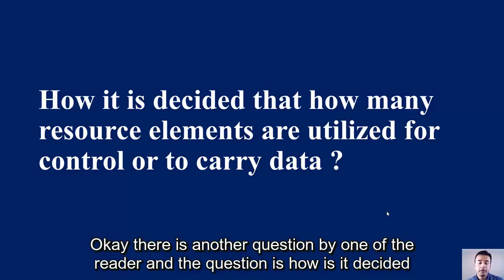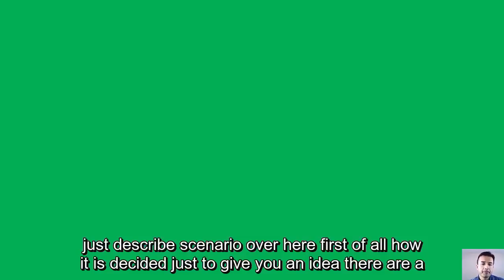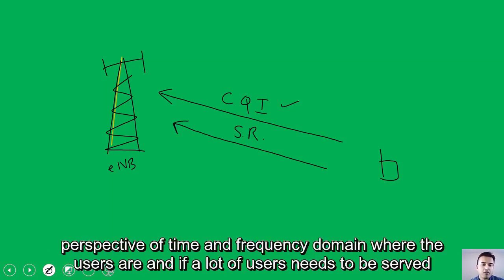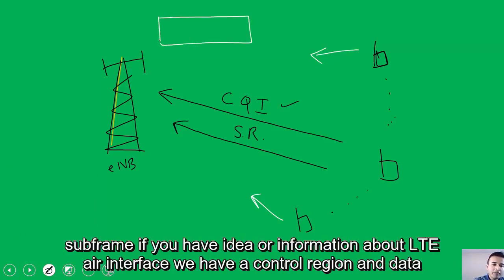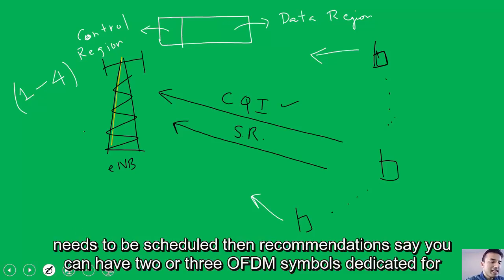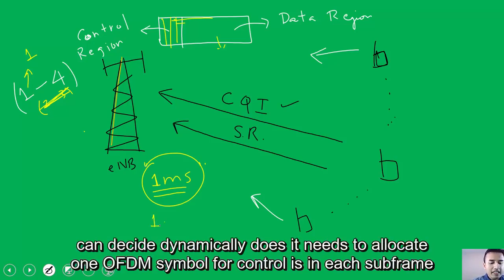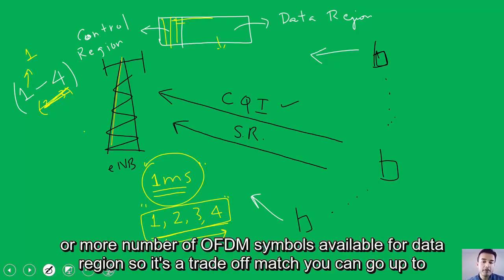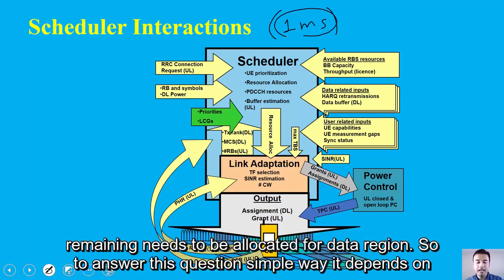In LTE, how eNodeB Decides Resource Elements For Control And Data Region? Subtitles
MAIN COURSES
➜LTE parameters